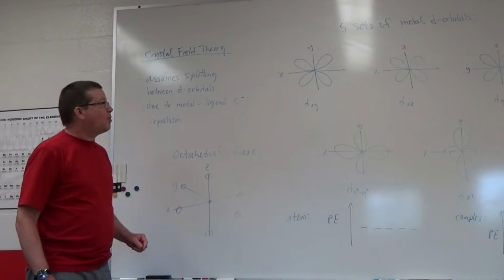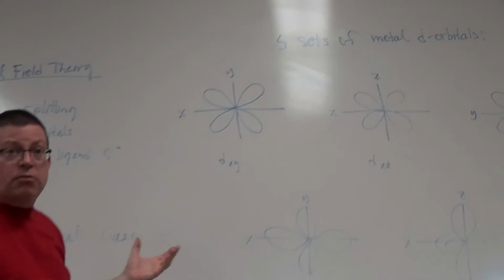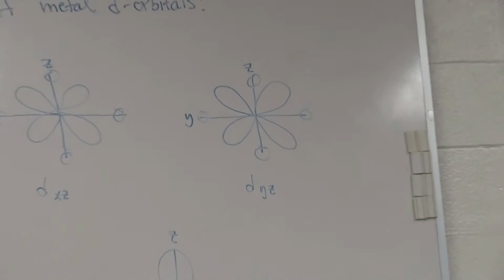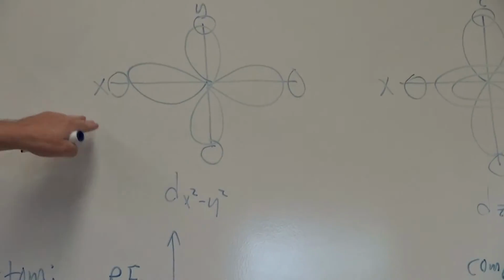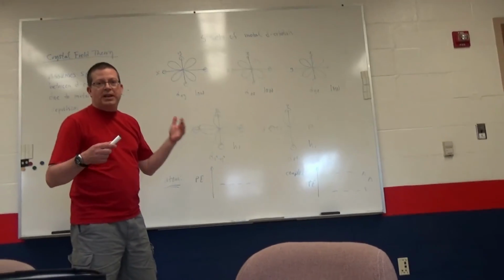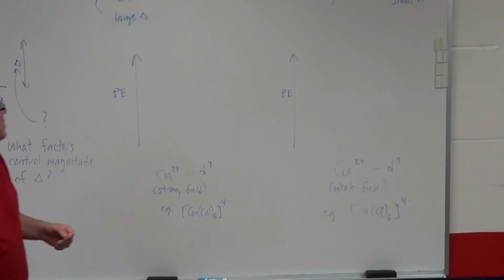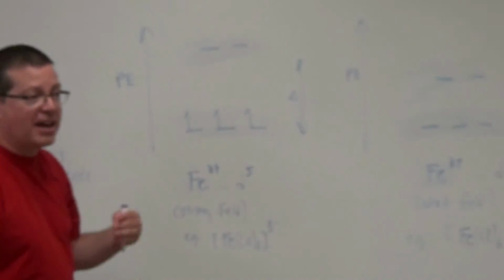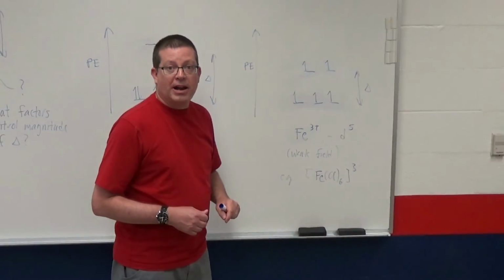Complex Ions - Video 1